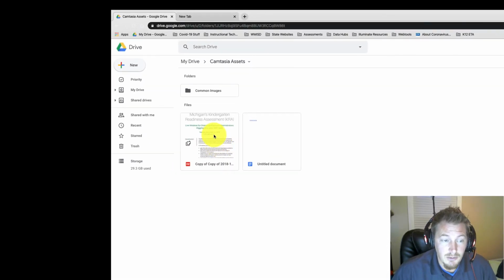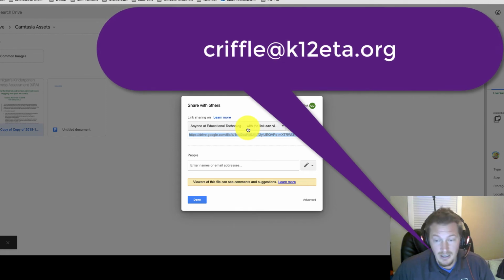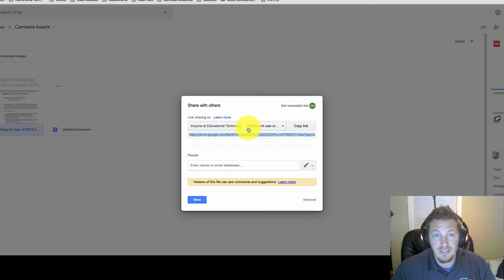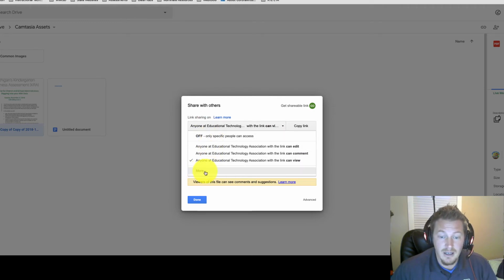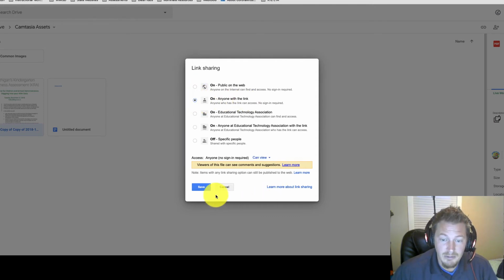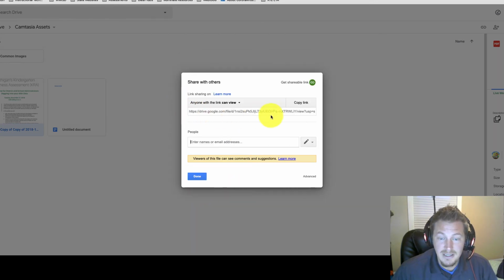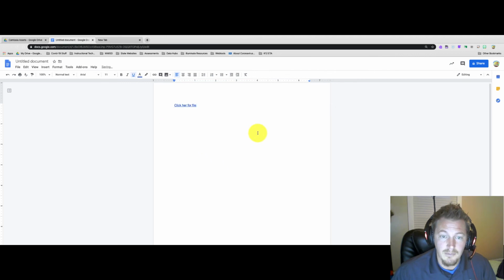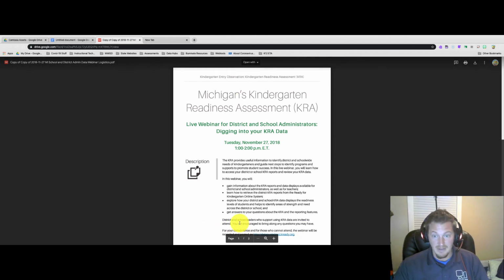Link Sharing in Google Drive